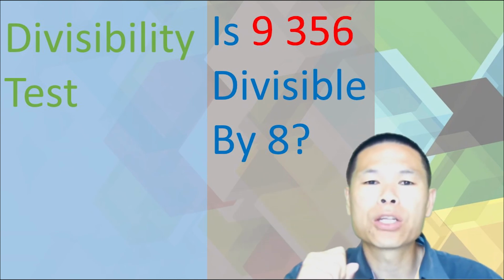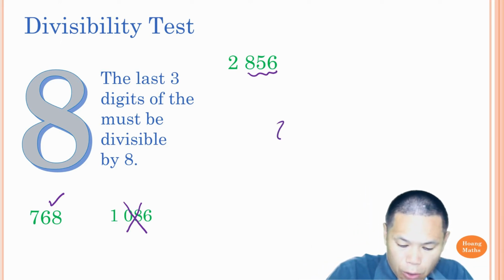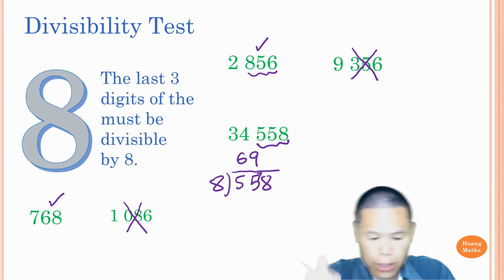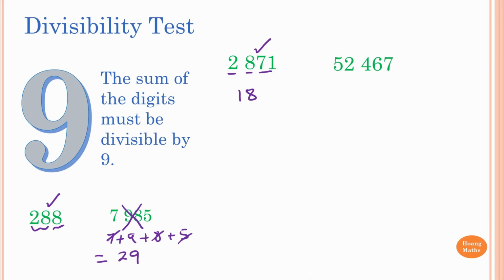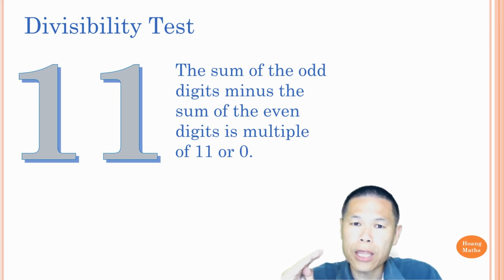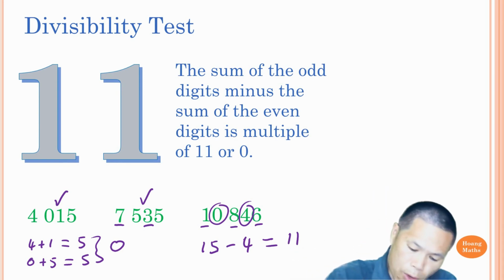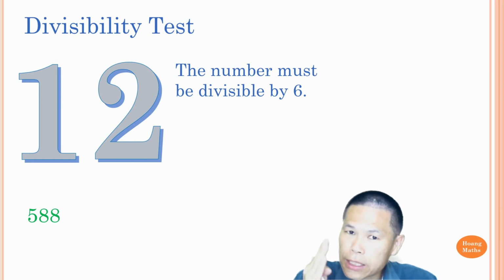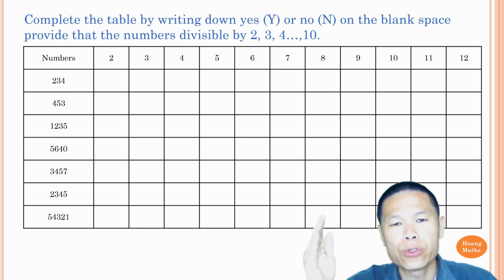Divisibility Test: part 2